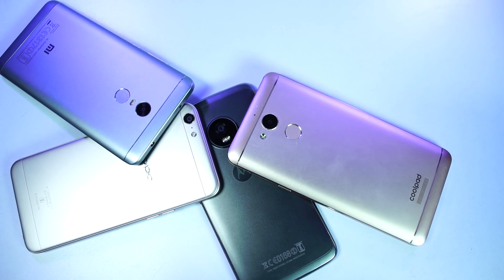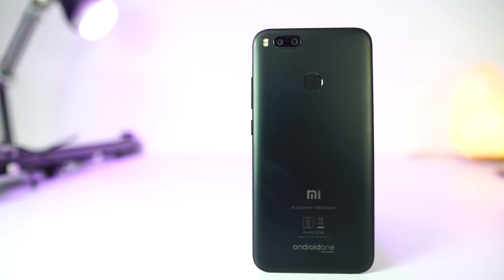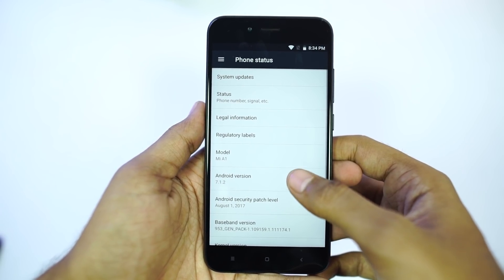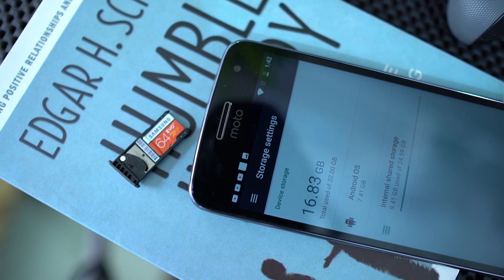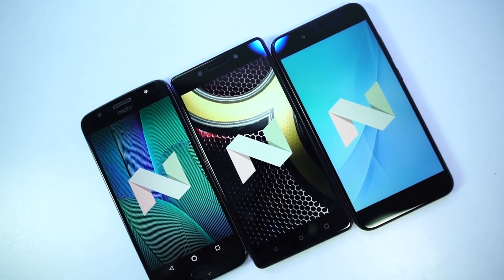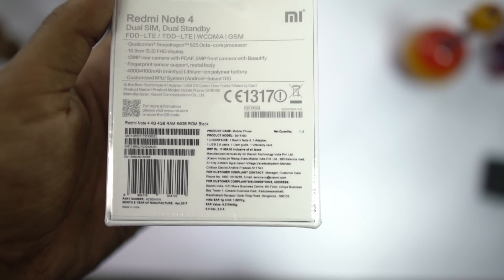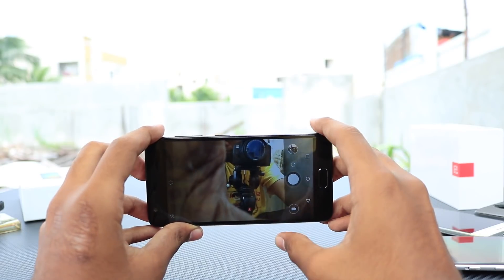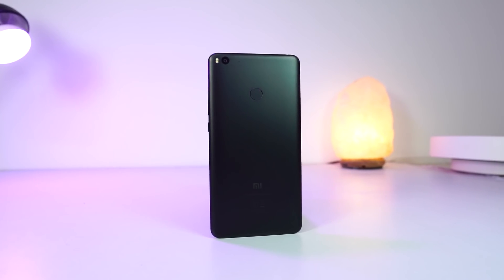Best Phones under 15000 Rs(MI A1 vs Moto G5s Plus vs Moto G5 Plus vs Lenovo K8 Note vs Lenovo P2 + )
Honor 8